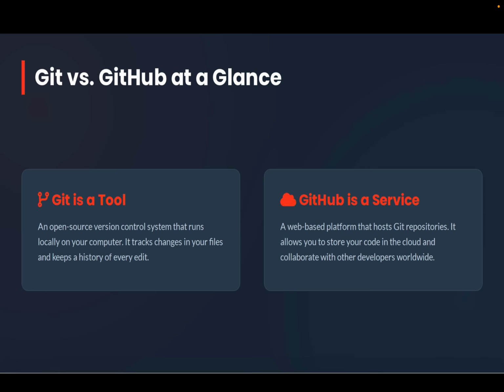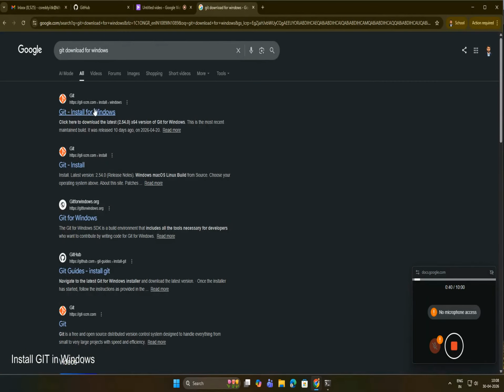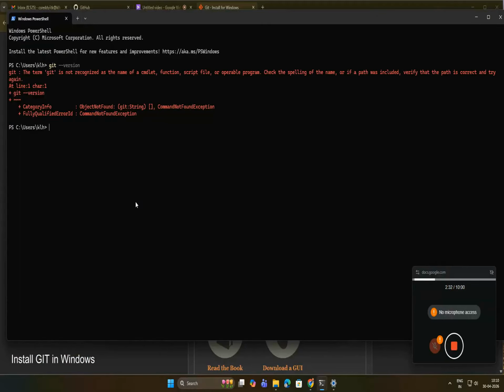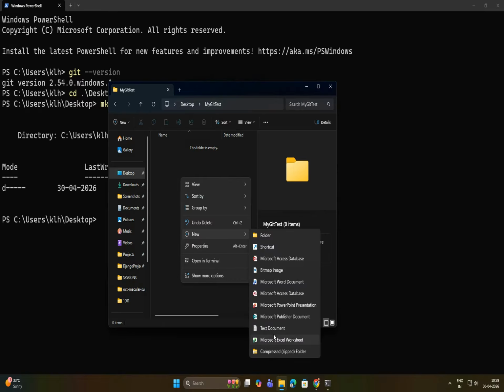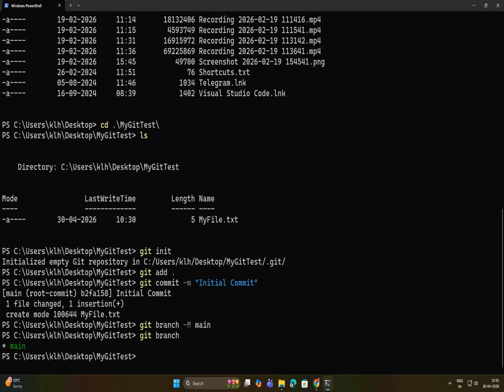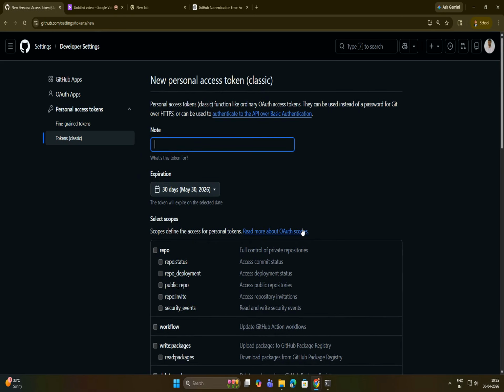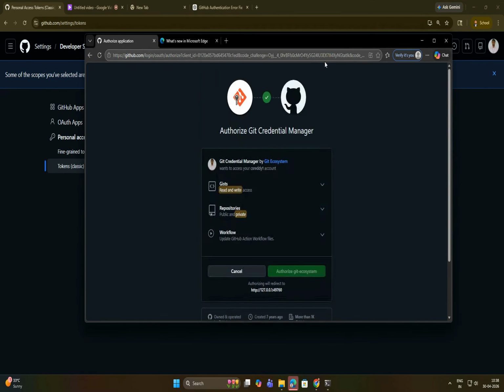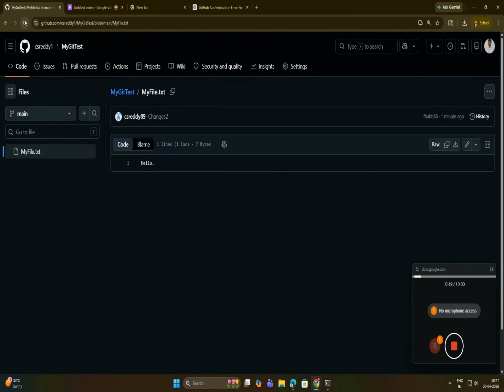Git Installation in Windows - Git Terminal Commands to Push Local Repositories to Github.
01:35 Downloading and Install Git
03:45 Initialising Git repositories in local computer
05: 36 Github remote repository
06:28 Solving Github Authentication Error by generating tokens.